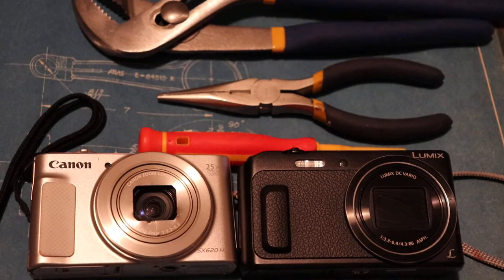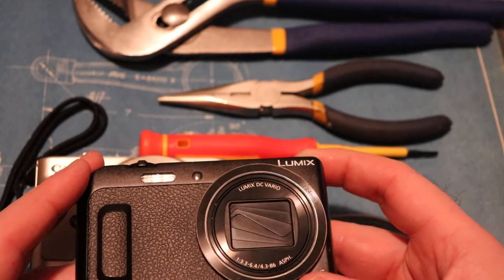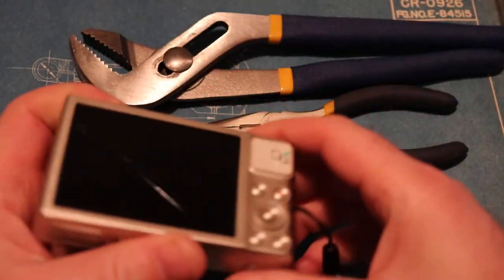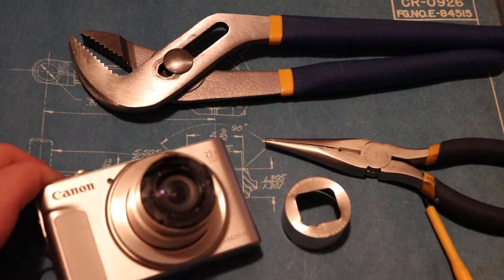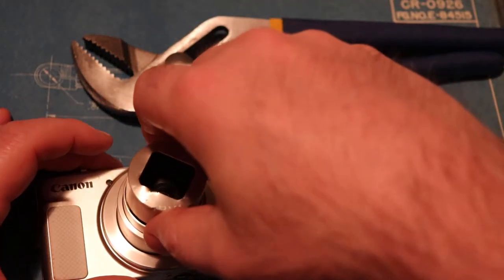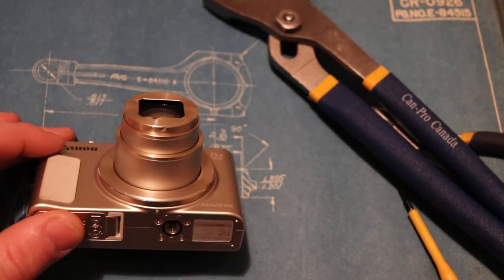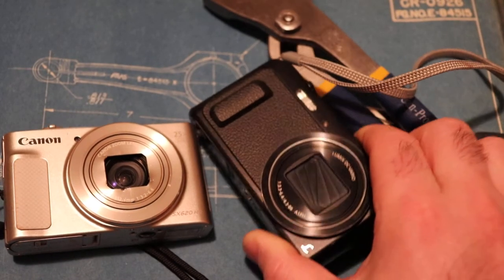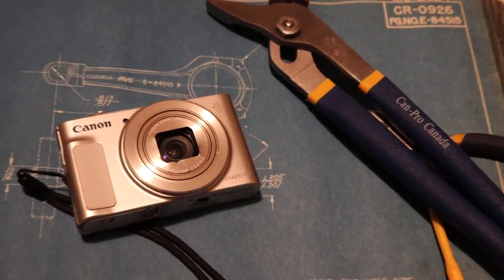How To Save a Broken Canon Point & Shoot Camera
Fix your Broken Canon Camera DIY